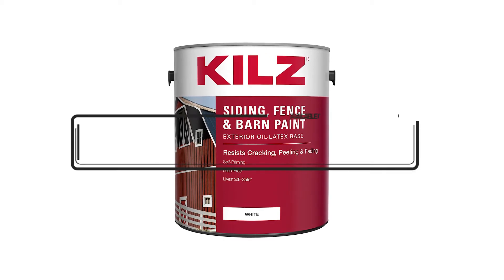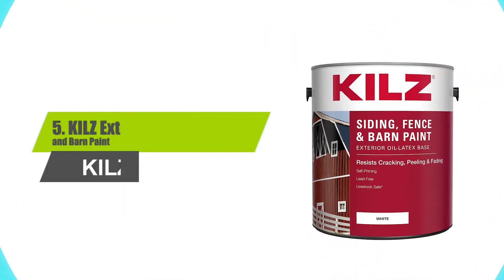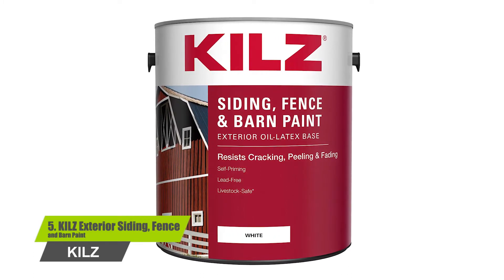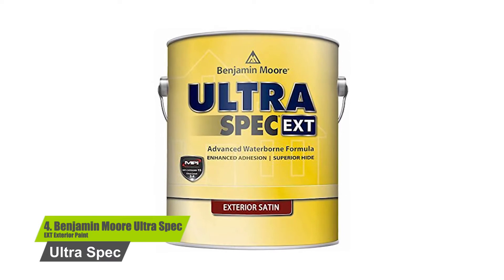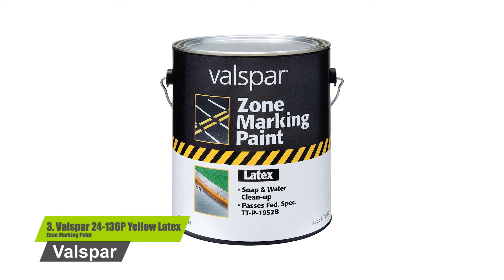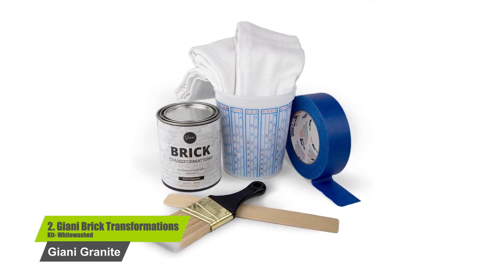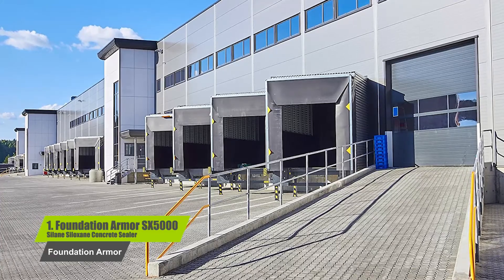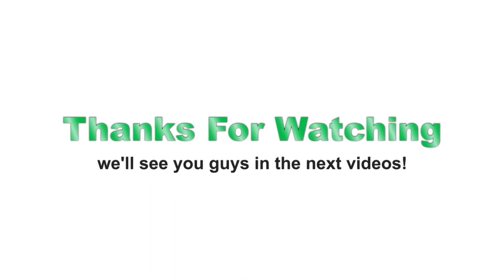✅ Top 5 Best Exterior Paint Consumer Report 2021 | xterior house Colors 2021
👉Cheek Price Here :
⭐1. Foundation Armor Concrete Sealer =
⭐2. Giani Brick Whitewashed =
⭐3. Valspar Zone Marking Paint =
⭐4. Benjamin Exterior Paint =
⭐5. KILZ Exterior Barn Paint =

Number 5. KILZ Exterior Siding, Fence, and Barn Paint, White, 1-gallon

Number 4. KILZ Exterior Siding, Fence, and Barn Paint, White, 1-gallon

Number 3. Valspar 24-137G Blue Latex Zone Marking Paint - 1 Gallon

Number 2. Giani Brick Transformations Kit- Whitewashed